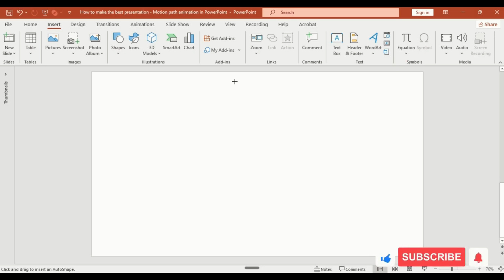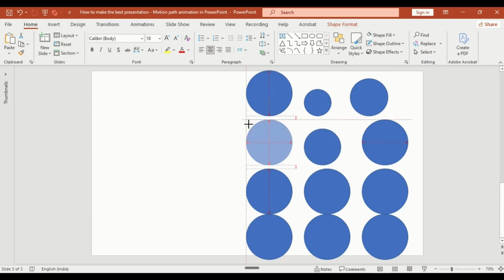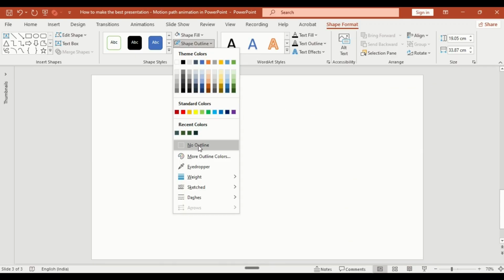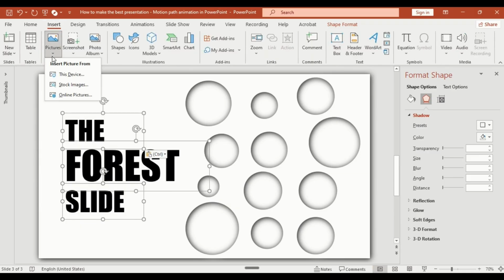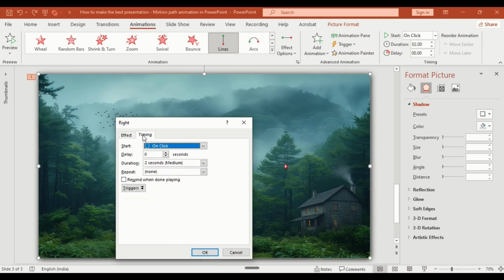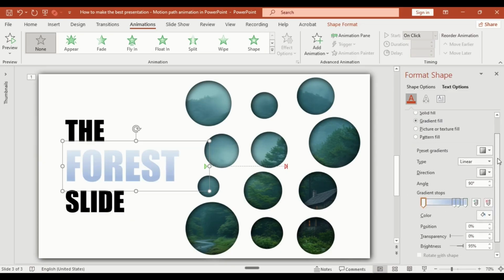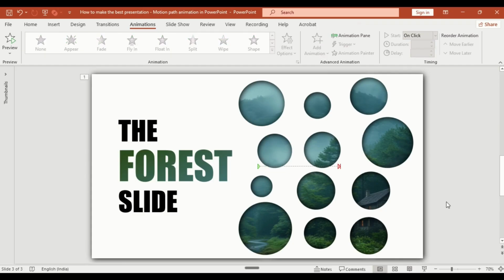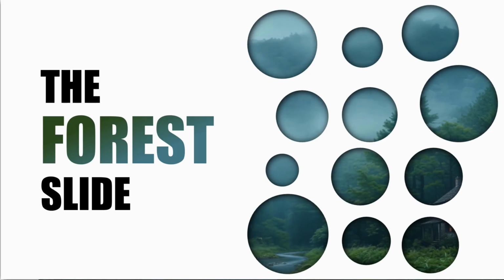Stop Making Boring Slides! 🚀 Amazing PowerPoint Forest Animation Trick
Learn how to create a stunning "Forest Slide" animation in PowerPoint using professional PPT tricks! In this tutorial, we cover how to use Merge Shapes (Combine), apply realistic shadows, and master Motion Paths to make your presentations stand out. Perfect for beginners and pros looking to level up their PowerPoint skills.

Key techniques covered:
Creating custom cut-out shapes using Merge Shapes
Adding depth with precise Shadow effects
Mastering Motion Paths for background movement
Eye-dropper color matching for text harmony